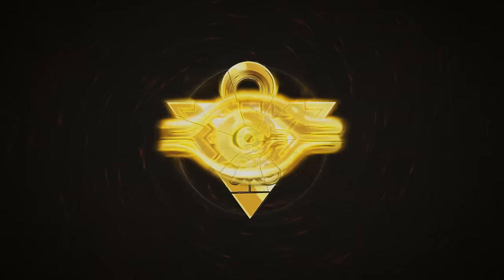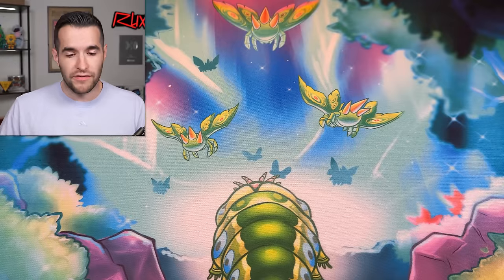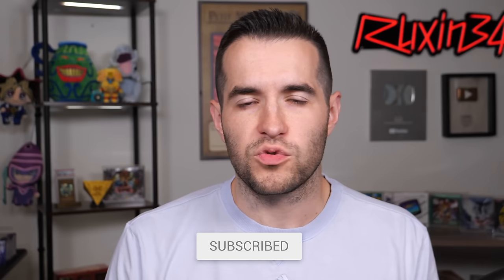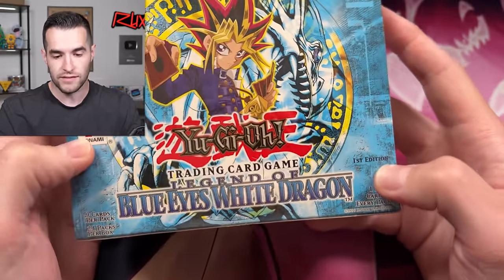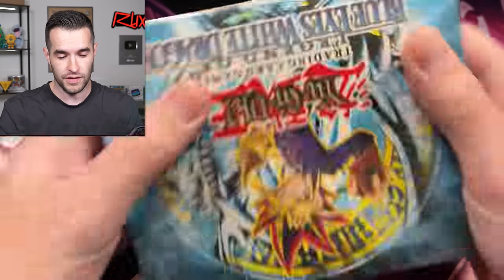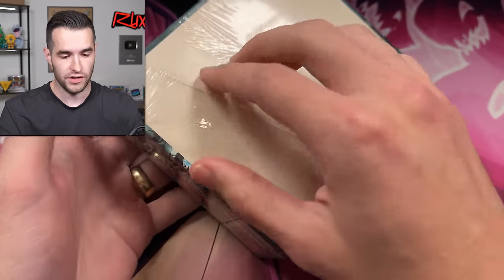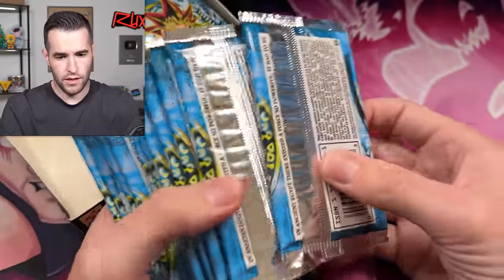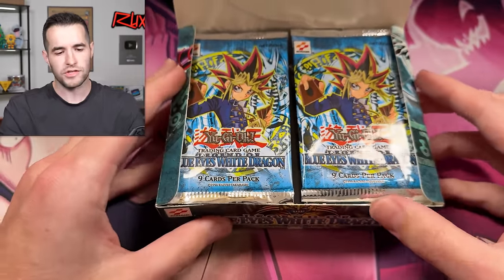Opening A WAVY 1st Edition Legend Of Blue-Eyes Box To See If It Is Resealed! (BIG ANNOUNCEMENT!)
I Will Be LIVE On Whatnot On Thursday AND Friday At 4 PM Central opening the brand NEW Bonanza set (Thursday) then opening a 1st Edition Wavy Legend Of Blue-Eyes Box (Friday)! Get $15 free credit when you sign up on Whatnot (new users only)

RUXIN2023

➤TCGPlayer Link!